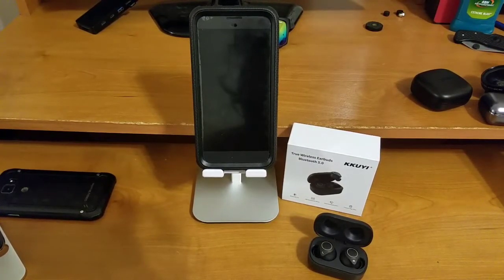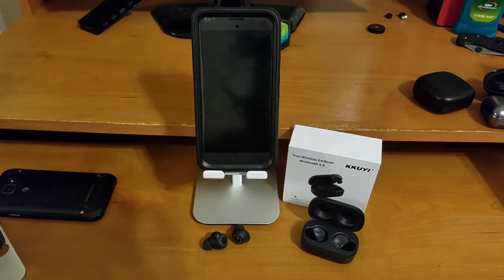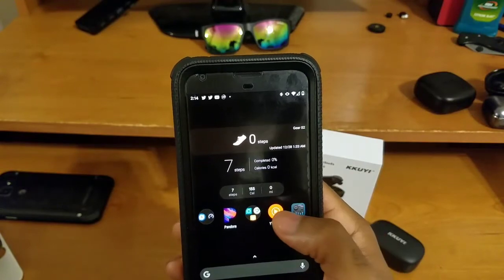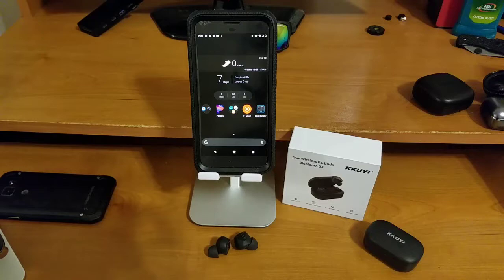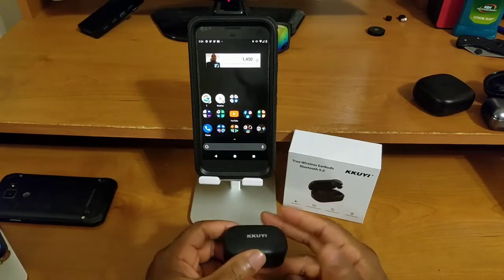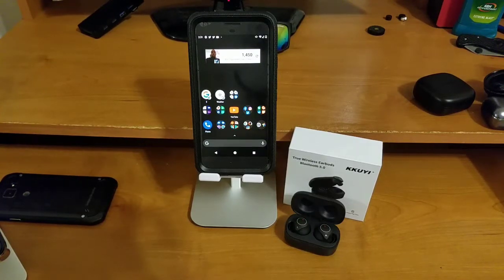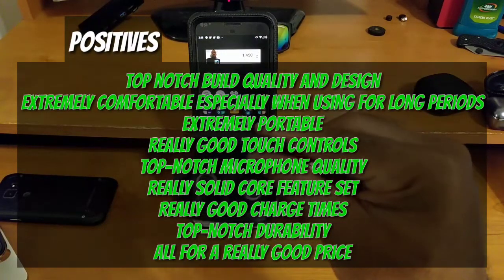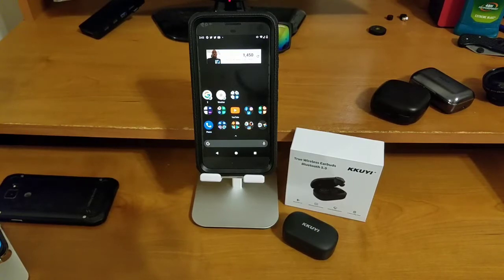KKuyi X2 True Wireless Earbuds Full Review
Featured Music:
Can't Stan Decimals
By Alge

Timestamp:
Build Quality & Design: 1:02
Core Features: 2:21
Sound Quality & Volume: 4:33
Mic Quality: 5:46
Pairing Steps: 6:57
Bluetooth Range & Strength: 17:48
Durability: 19:32
Charge Time & Overall Battery Life: 22:04
Positives & Negatives Of Headphones: 34:22
Price & Final Thoughts: 36:32

free Robinhood stock just by using this link trying something new